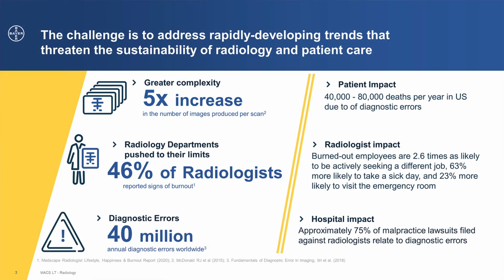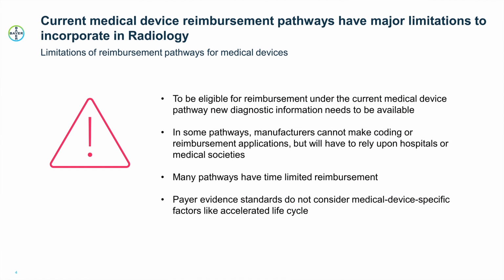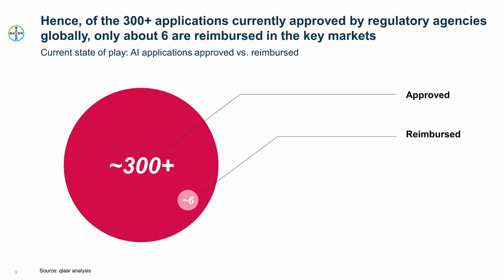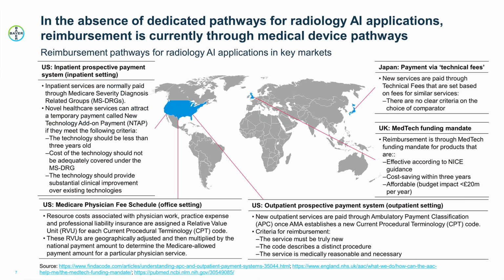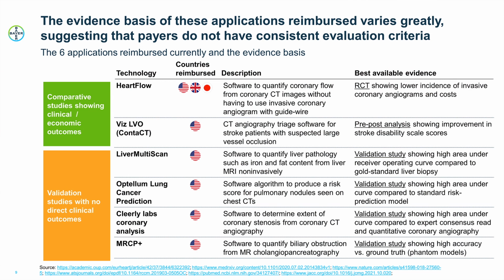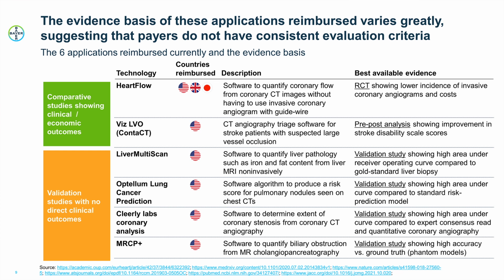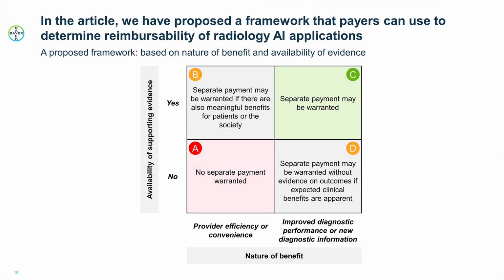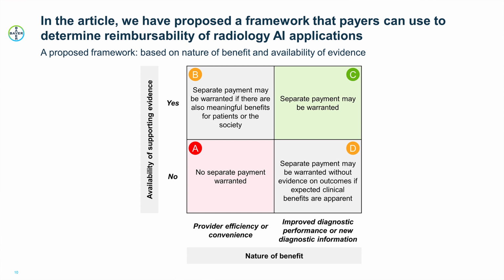To Pay or Not to Pay for the Artificial Intelligence Applications in Radiology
Artificial Intelligence-supported digital applications (AI applications) are expected to transform radiology. However, providers need the motivation and incentives to adopt these technologies. For some radiology AI applications, the benefits of the application itself may sufficiently serve as the incentive. For others, payers may have to consider reimbursing the AI application separate from the cost of the underlying imaging studies. In such circumstances, it is important for payers to develop a clear set of criteria to decide which AI applications should be paid for separately. In this webinar, a framework is proposed to help serve as a guide for payers